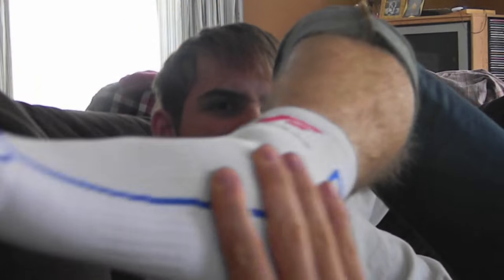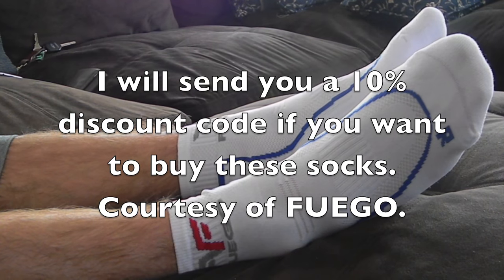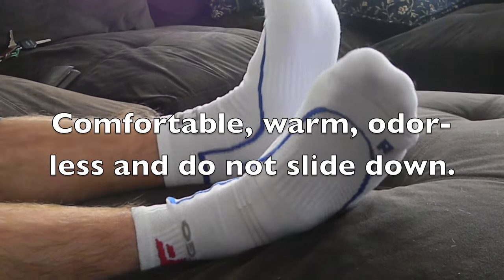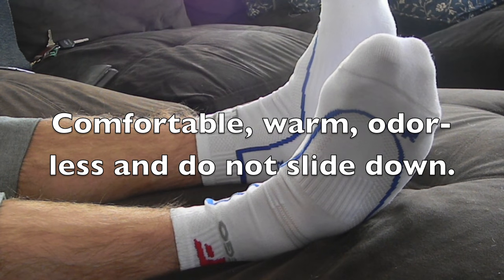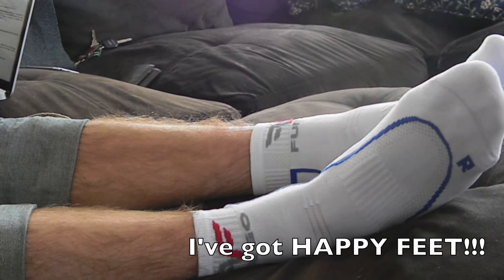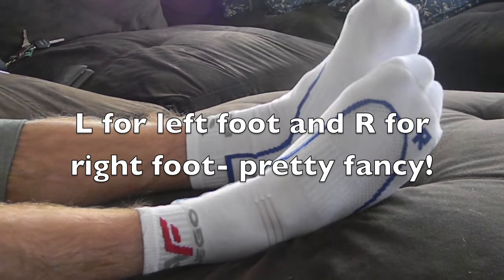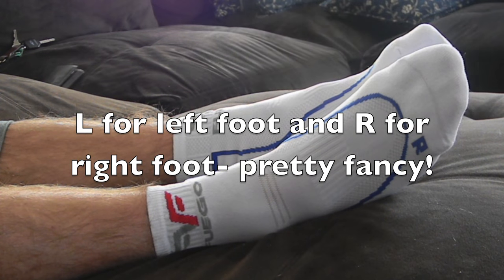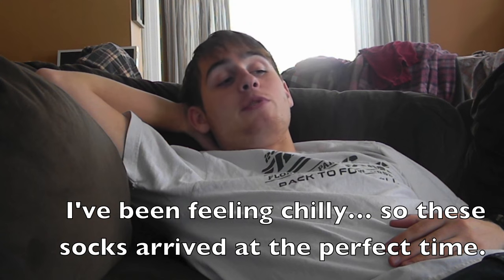FUEGO Socks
Black Socks

White Socks

Start Date: 01/28/2016 9:00 PM PST
Claim Code: PRLLNFC7     (the same for both, White And Black socks)